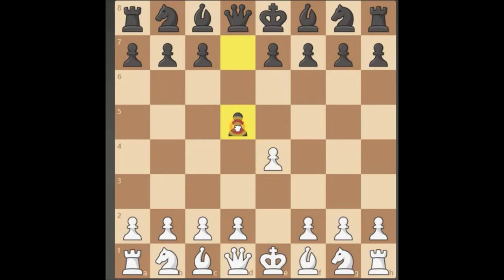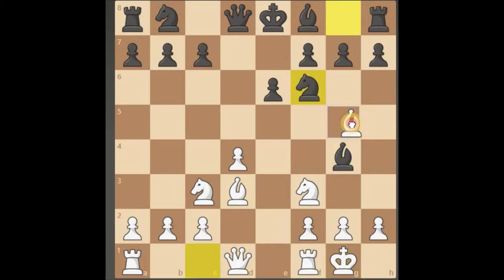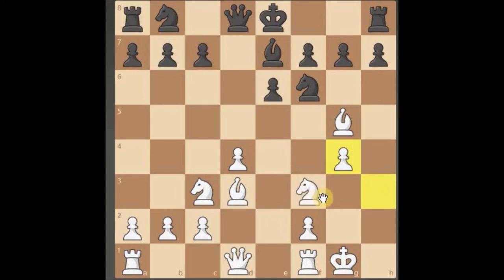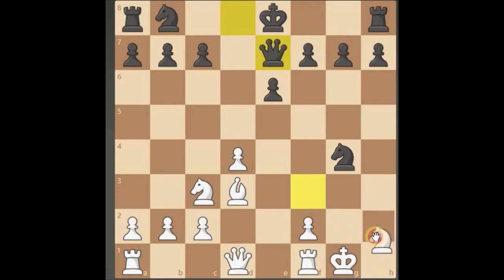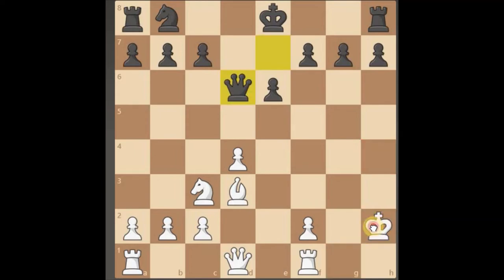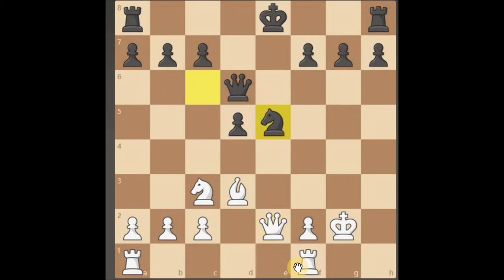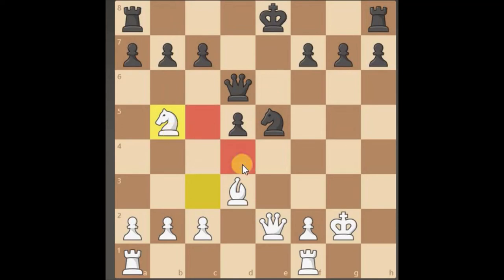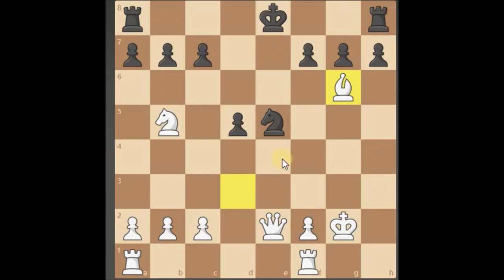Applied BLITZ CHESS Answer 10